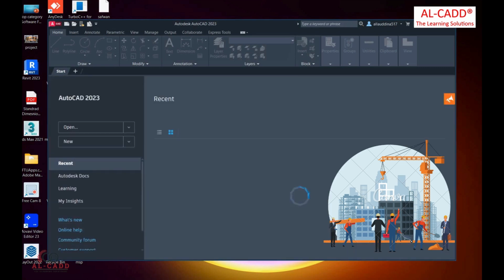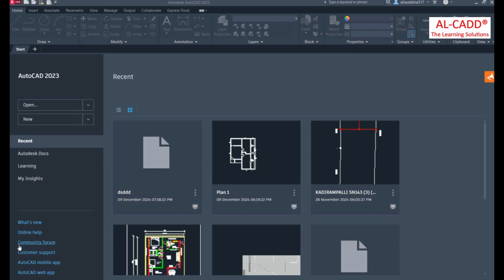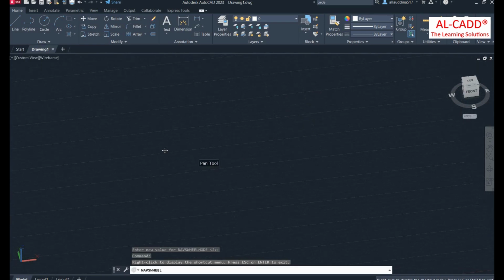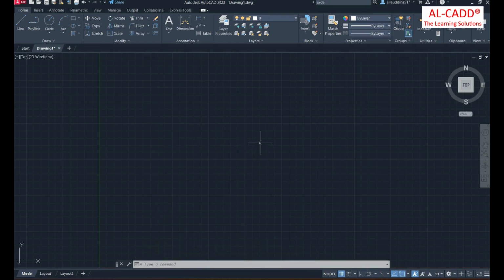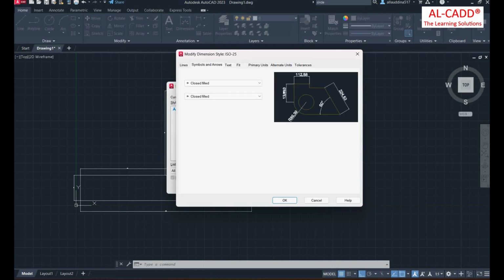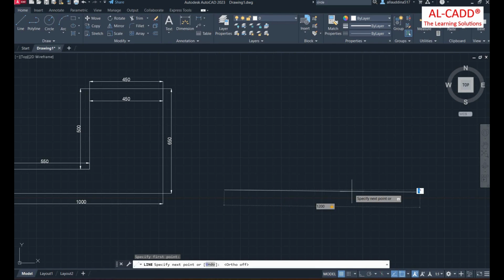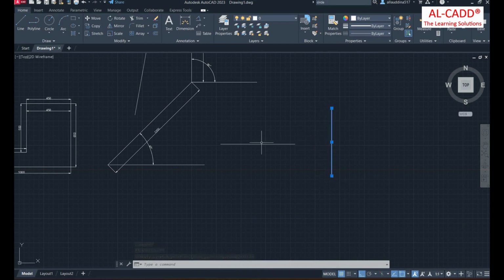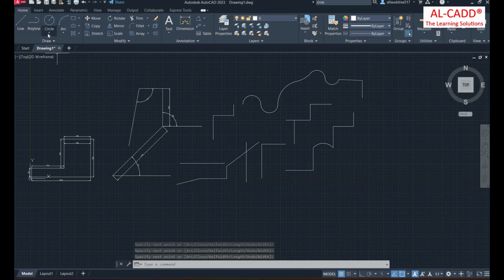AutoCAD Introduction Class-1|AutoCAD Views| Class For Beginners|AL-CADD| Detailed Tools| AutoCAD 2D.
Here We Teach Foundation, Proficient, Diploma, and Master Diploma Courses in all various Engineering Streams.
Complete AutoCAD Classes and Civil, Mechanical, Electrical, Project Management Course will Conducted soon.
We Offer
1. Civil Engineering software Courses
2. Mechanical Engineering Software Courses
3. Electrical Engineering Software courses
4. Project Management Courses
5. 3D Printing Courses
6. Computer Coaching &
7. Tally Courses.